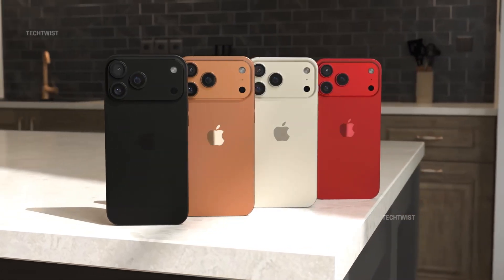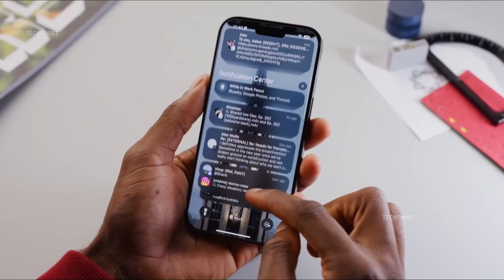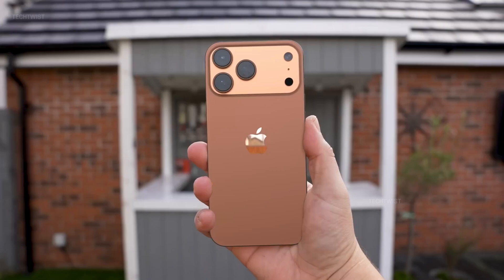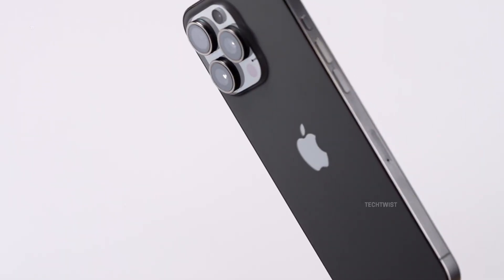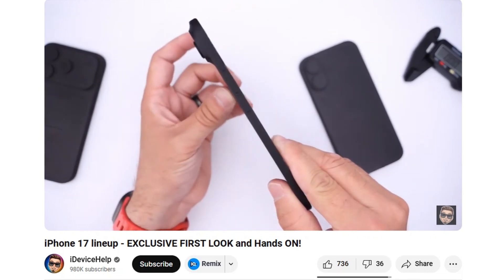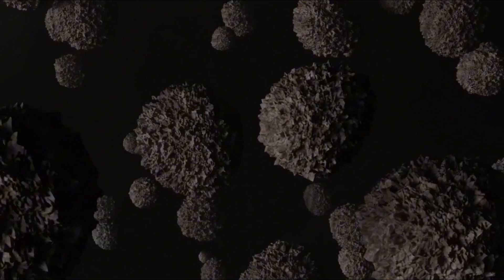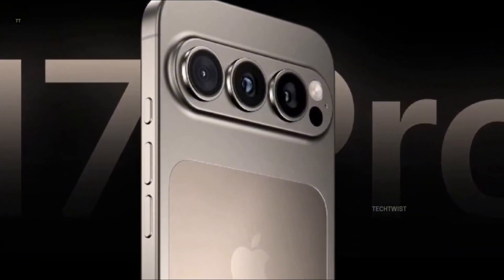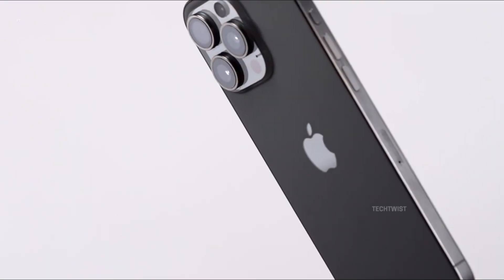iPhone 17 Pro Max - Apple’s Biggest Upgrade Yet!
Apple is reportedly bringing vapor chamber cooling to the iPhone 17 Pro and Pro Max, tackling the heat challenges of the powerful A19 Pro chip. This advanced cooling tech, long used in top Android flagships, could prevent throttling and sustain peak performance. However, it's exclusive to Pro models, leaving standard iPhone 17 variants with traditional cooling methods.